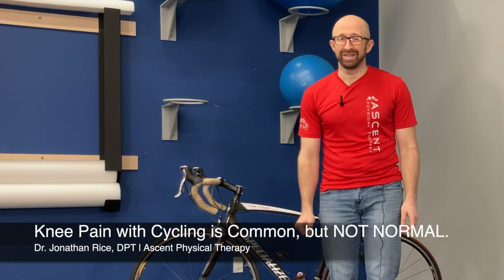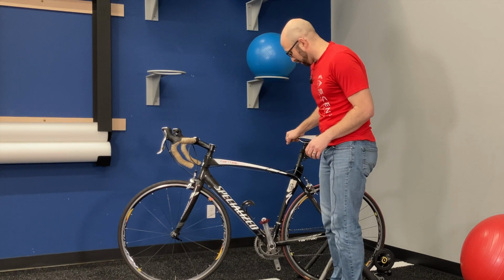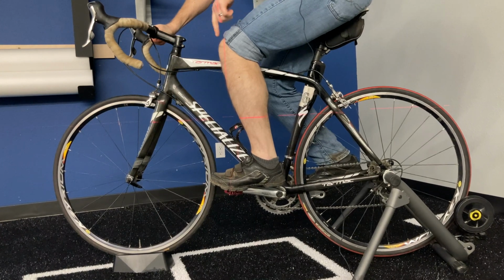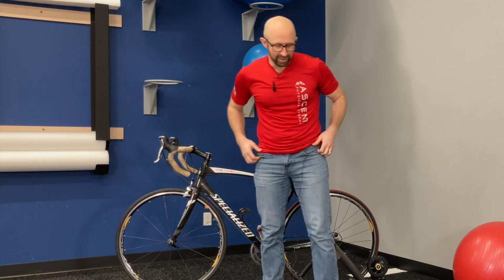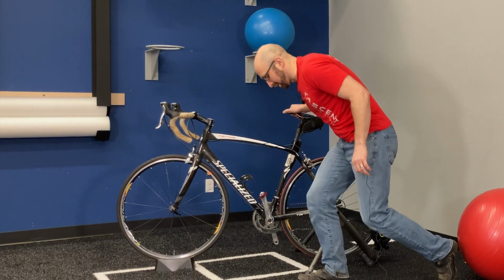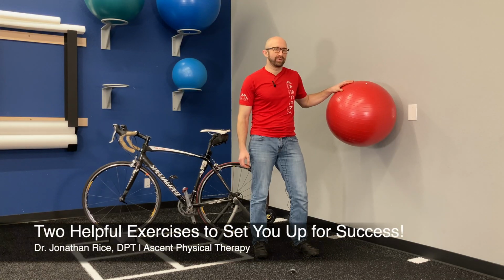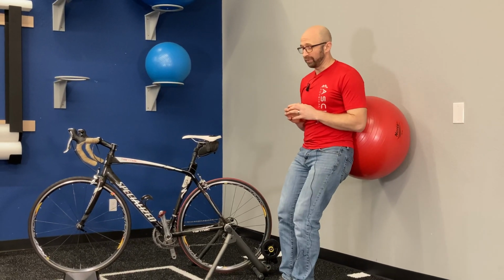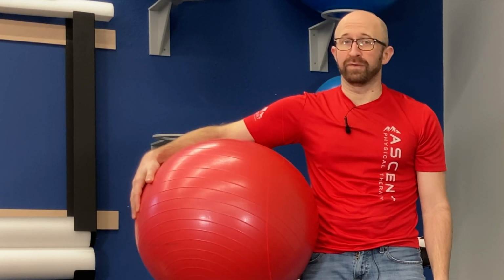Cycling and Knee Pain | Ascent Physical Therapy